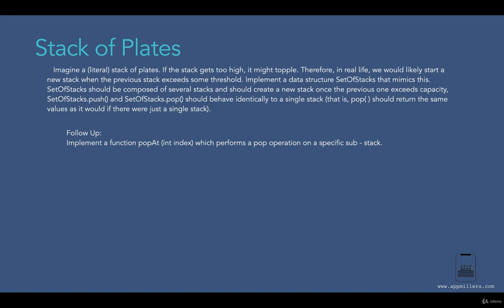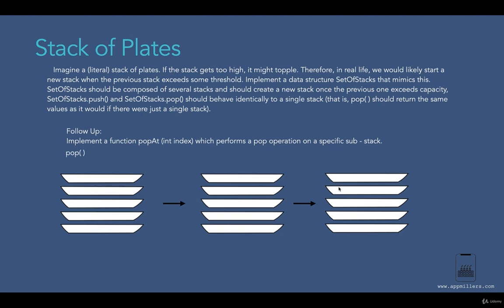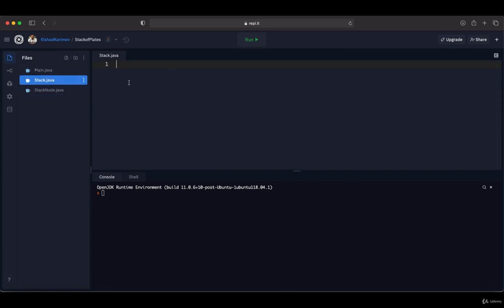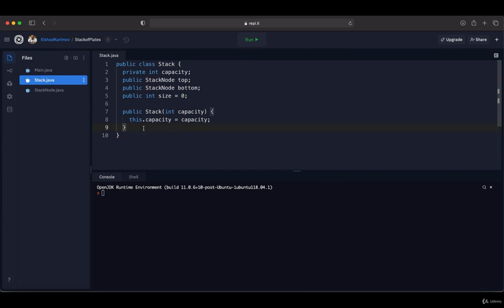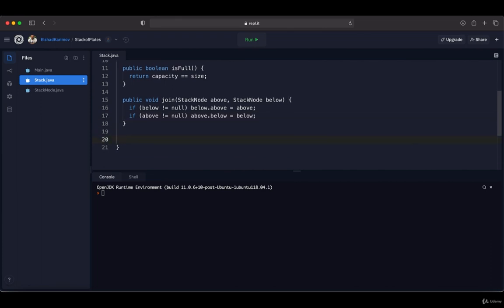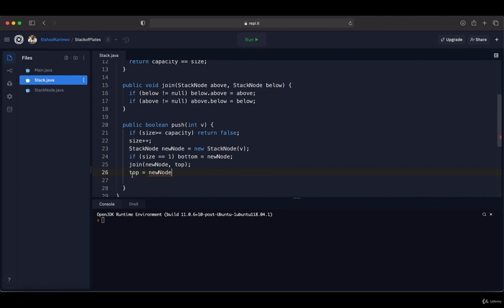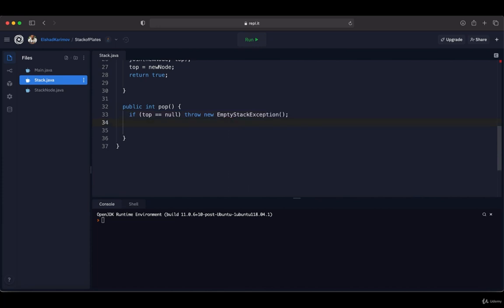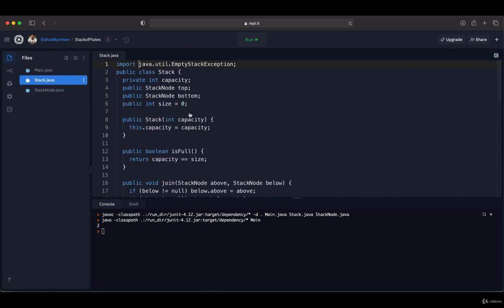18 - CrackingStackandQueueInterviewQuestions 004 Solution Part 1 Stack of Plates